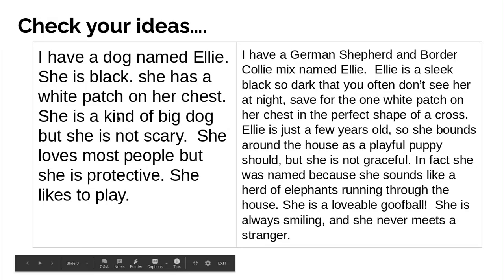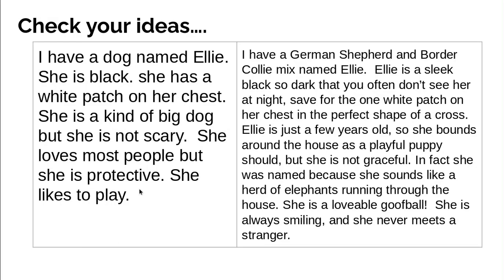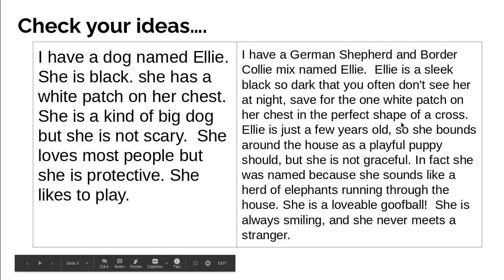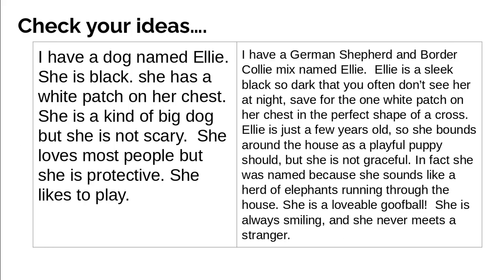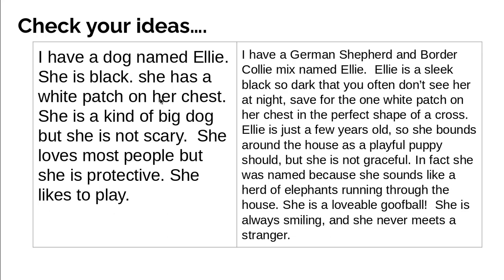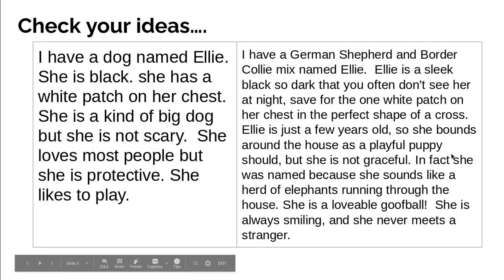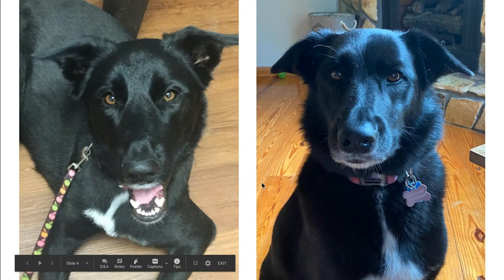Descriptive Writing Notes